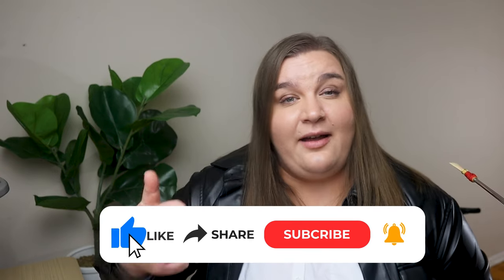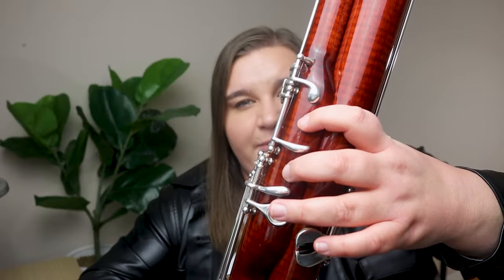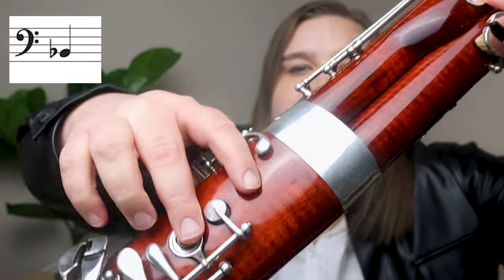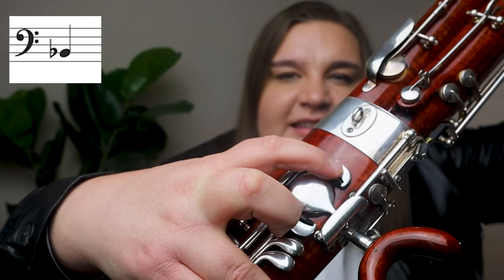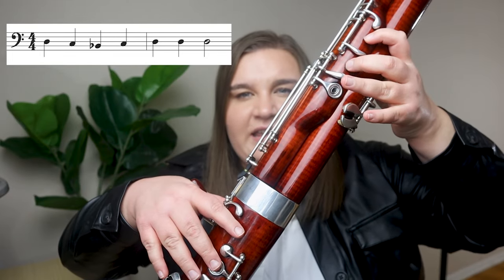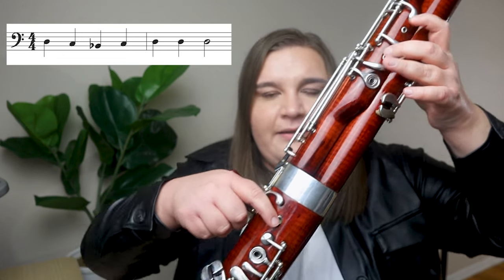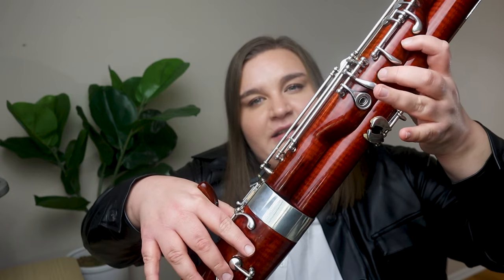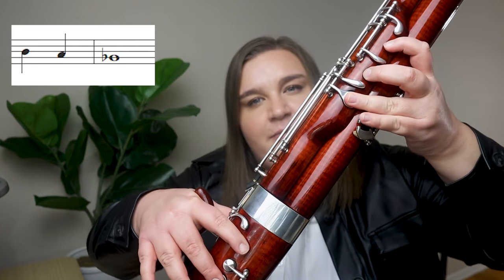Beginner Bassoon Song: How to Play “Mary Had a Little Lamb” (Only 4 Notes!)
In this video, I teach you how to play "Mary Had a Little Lamb", which only uses 4 notes!

🚀 Was this tutorial helpful for you? Get many more like it in my beginning bassoon course, Bassoon Jumpstart

🙎🏼‍♀️  About Natalie:

Dr. Natalie Law is an active bassoonist and educator based in Ann Arbor, Michigan. As an orchestral musician, she has most recently performed with the the Lansing Symphony, the Grand Rapids Symphony, and West Michigan Symphony. Natalie is a founding member of the Lansing-based woodwind quintet, Pure Winds, which was recently named a finalist for The American Prize and released an album under the Orpheus Classical music label. She has toured the United States as a performing artist and clinician at numerous institutions and conferences such as the Midwest Clinic and the International Double Reed Society Conference. Natalie received her DMA from Michigan State University, where she also obtained her Master's degree in bassoon performance. She completed her Bachelor's degrees in both bassoon performance and music education at the University of Montana. Her primary teachers have included Michael Kroth, Dorian Antipa, Elizabeth Crawford, and Jennifer Cavanaugh.